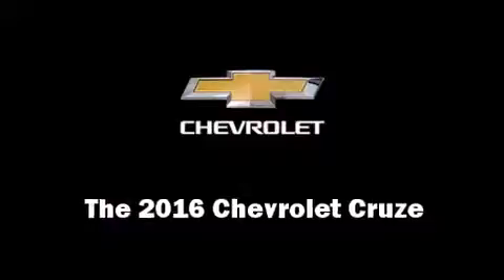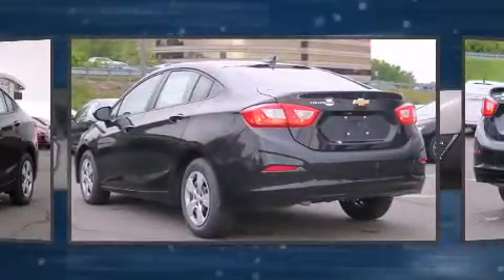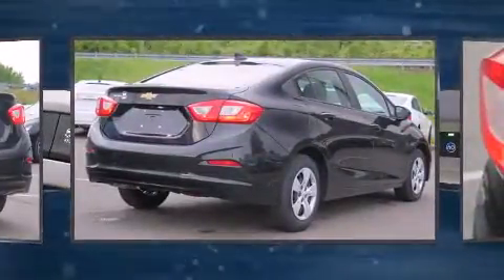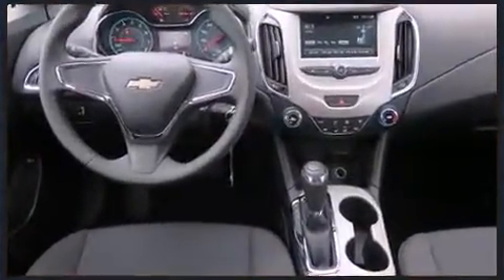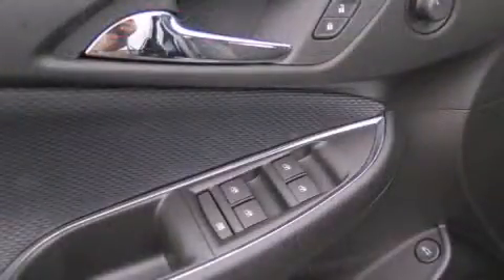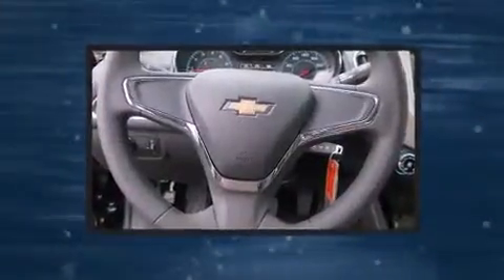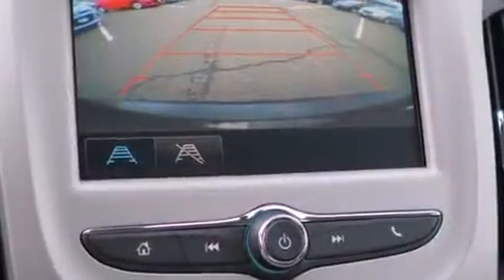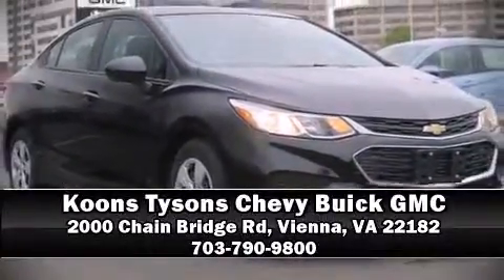2016 Chevrolet Cruze LS Auto in Vienna, VA 22182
The 2016 Chevrolet Cruze. This 4 door, 5 passenger sedan will allow you to take command of the road with confidence! It features an automatic transmission, front-wheel drive, and an efficient 4 cylinder engine. Turbocharger technology provides forced air induction, enhancing performance while preserving fuel economy. Chevrolet prioritized comfort and style by including: delay-off headlights, 1-touch window functionality, variably intermittent wipers, air conditioning, power door mirrors, power windows, and more. You and your passengers will enjoy the stereo system, which includes a CD player with MP3 capability, and 4 speakers, providing excellent sound throughout the cabin. Chevrolet ensures the safety and security of its passengers with equipment such as: dual front impact airbags, front and rear SIDE impact airbags, traction control, brake assist, ignition disabling, onStar, and 4 wheel disc brakes with ABS. This car was designed with safety in mind, allowing you to drive with even greater assurance. Our sales staff will help you find the vehicle that you've been searching for. We'd be happy to answer any questions that you may have. Please don't hesitate to give us a call.